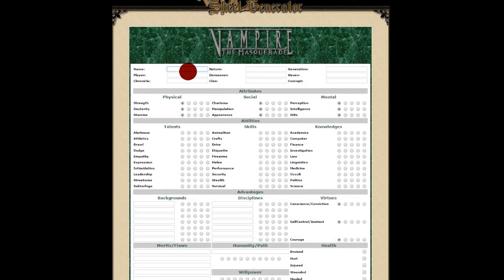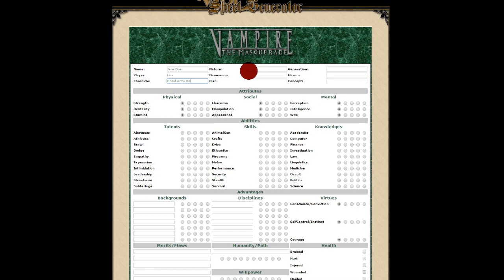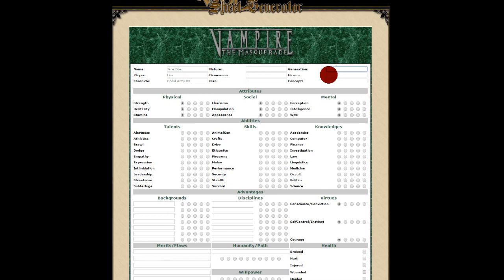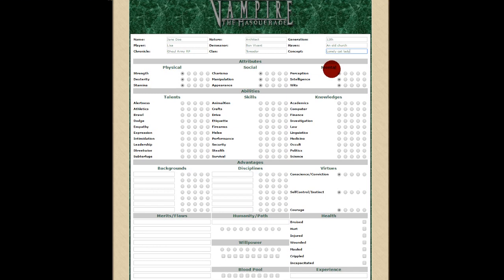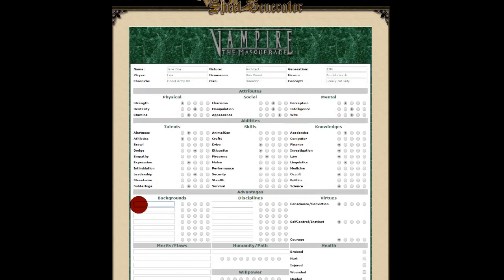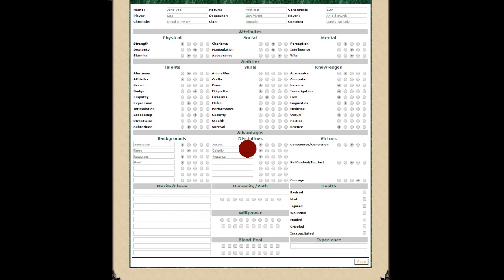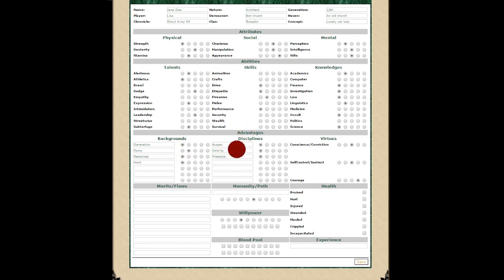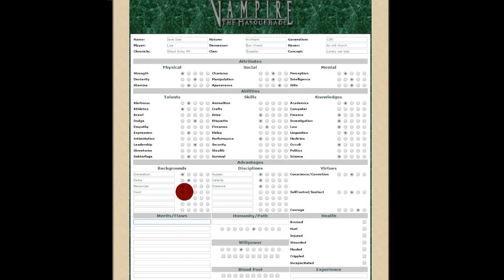GUIDE/TUTORIAL | How to fill out a Vampire the Masquerade character sheet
Just a little something I made for my friends in the Discord server. This is based using VtM v20